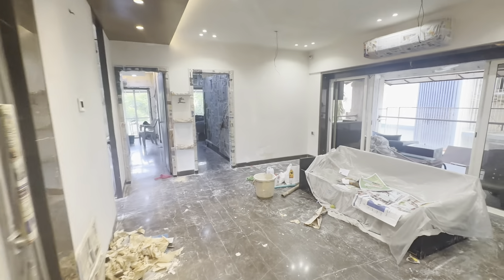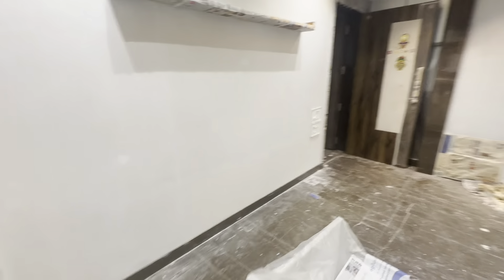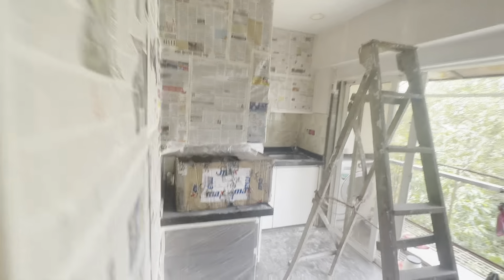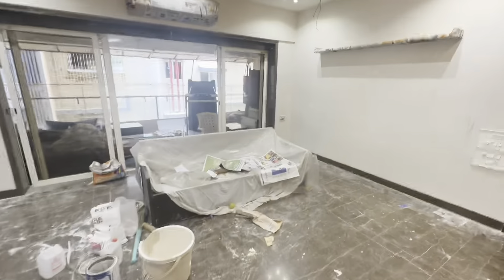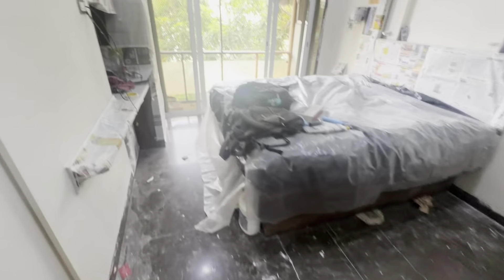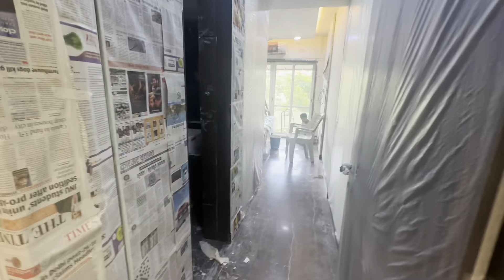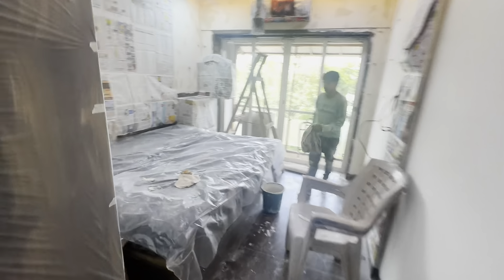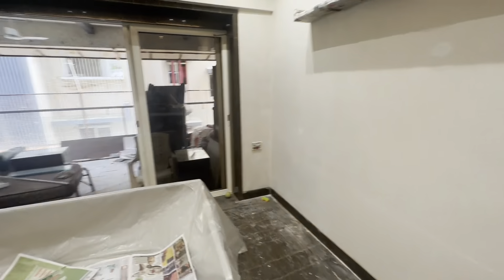Huge terrace flat for rent in Santacruz East near grand Hyatt close to highway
Painting working is going on
2 bhk huge terrace for rent in Santacruz East near grand Hyatt